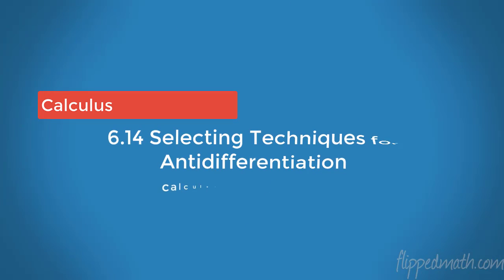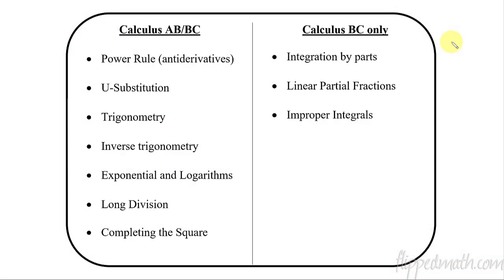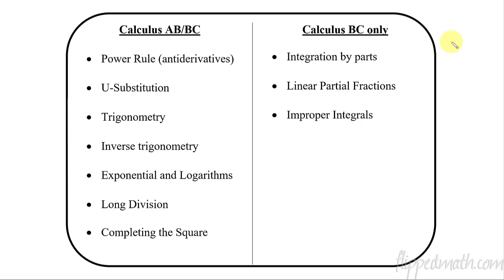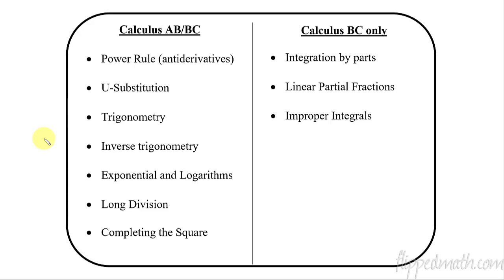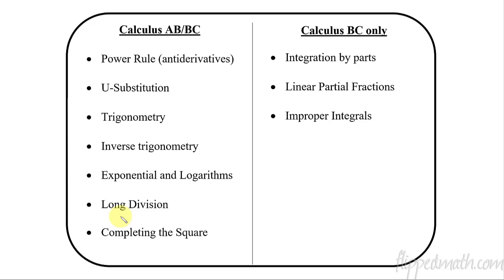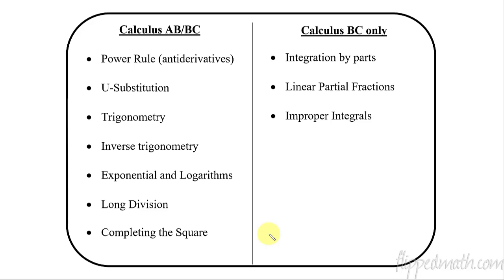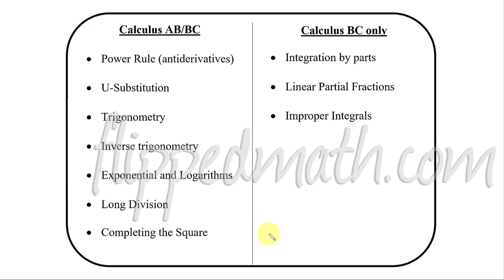Calculus AB/BC – 6.14 Selecting Techniques for Antidifferentiation